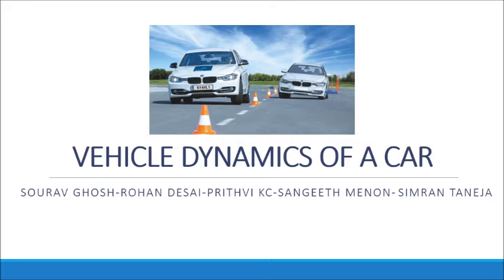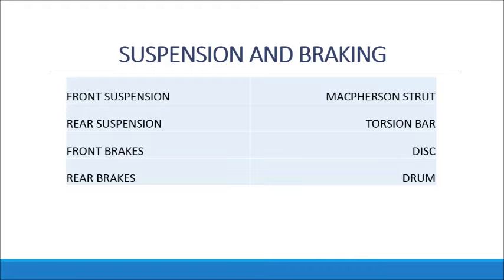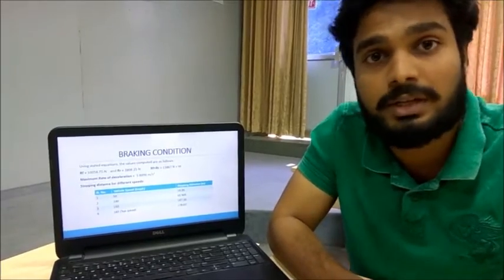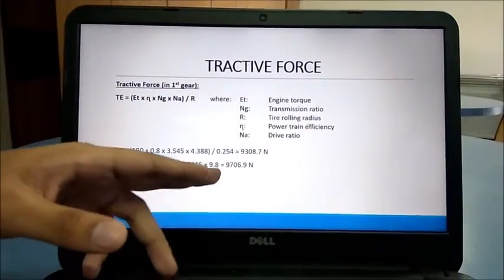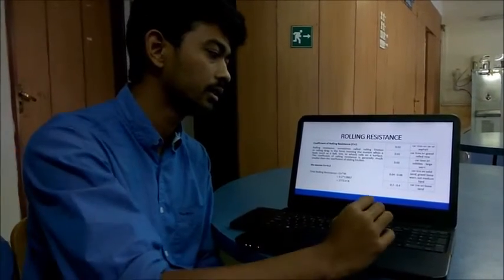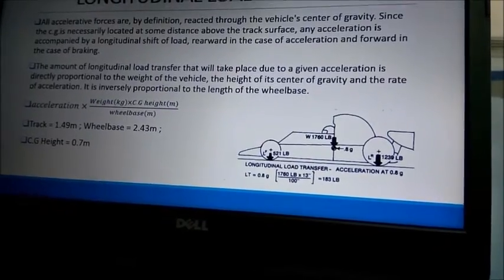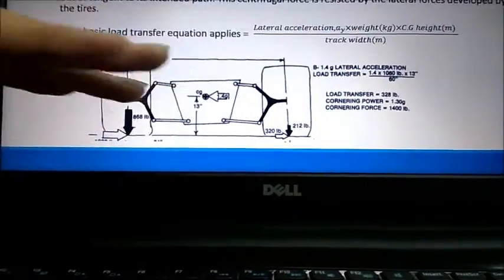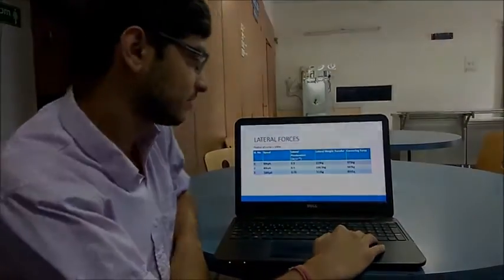Vehicle Dynamics of a car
Vehicle Dynamics and Structures-Assignment: ARAI, Pune
Group 2
Sourav Ghosh
Rohan Desai
Sangeeth Menon
Simran Taneja
Prithvi KC